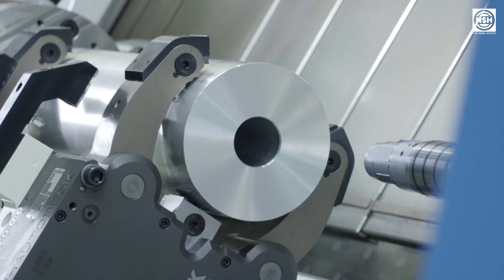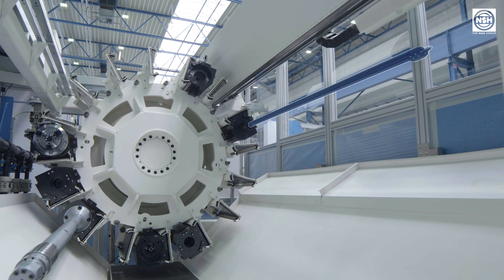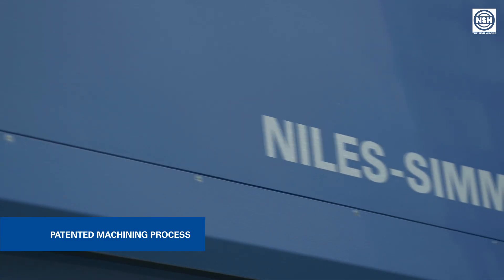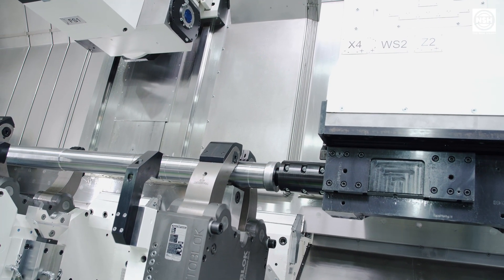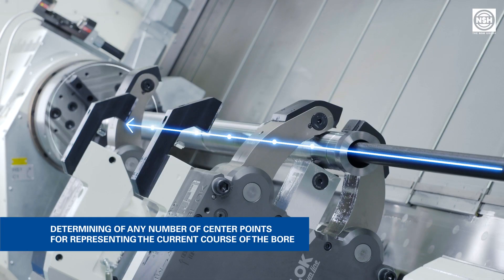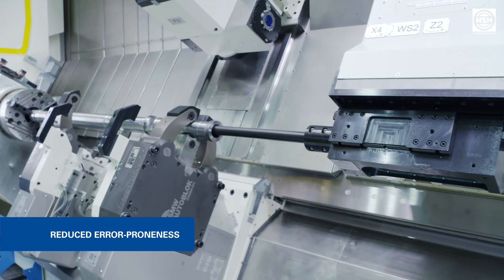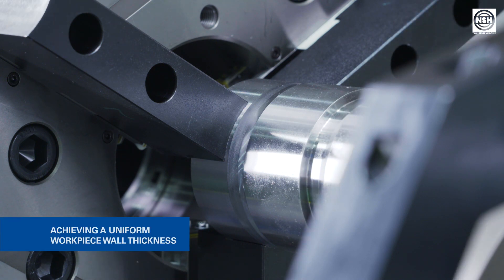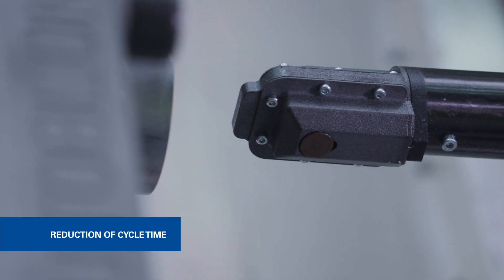NILES-SIMMONS Center Axis Alignment: Fully automated complete machining of turbine & special shafts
The field of application
In highly technical, innovative, and sensitive industrial sectors such as the aerospace industry or the defense and energy sectors, the demands on the production of complex components and the machining of high-strength materials are constantly increasing. In particular, the reduction of error within production processes for highly complex and cost-intensive workpieces is becoming more important with regard to the "cost-per-part" and the accuracies to be achieved.
To meet these requirements, NILES-SIMMONS has developed the new fully automated and patented machining and measuring process of "CENTER AXS ALIGNMENT" specifically for the machining of turbine shafts. This process enables the complete machining of complicated, deep-hole drilled shaft-shaped workpieces including all in-process measurements without manual operator intervention.

The aim of the machining process is to adapt the outer contour of the workpiece exactly to the inner contour in order to achieve a uniform wall thickness of the workpiece along its axis.

The patented measuring process
The key element of this innovative process is the new measuring process for determining the optimal shaft center axis. This process was developed and patented by NILES-SIMMONS and is based on the application of the eddy current measuring principle which measures the distance between the eddy current sensor and the workpiece.

This principle belongs to the non-contact inductive measuring principles, which can also measure through non-conductive materials without having any influence on the measuring result. The method is therefore ideally suited for use in harsh industrial environments. Dust, dirt, and oil do not influence the measurement. Temperature fluctuations are offset by an efficient temperature compensation.
Due to the fully automated measurement value recording, the process can be carried out without any operator - from the first clamping of the workpiece until it is clamped in its new center.
A special eddy current sensor including evaluation unit from µEpsilon is used here, which has been calibrated to the workpiece-specific properties. This sensor covers a measuring range of up to 9 mm with a resolution of less than one micrometer.

The applied sensor is mounted at the tip of a 2000 mm long carbon lance, which is integrated in an exchangeable modular measuring cassette. Thus, the sensor is positioned and moved via the machine axes of the boring bar unit in the working area of the machine within the deep hole drilled workpiece. Once the sensor is positioned, the distances between the sensor and the workpiece can be measured with precision at any angle by rotating the workpiece.

The center point of the considered diameter is calculated from these measured data. Along the longitudinal axis of the workpiece, any number of center points can be determined with this method, which represent the current course of the bore. Knowing the course of the bore, the ideal new course of the center axis is calculated from the calculated center points. This center axis then forms the basis for machining the new clamping seats of the workpiece to accommodate it in the new clamping operation.
This automated process minimizes the deviation of the outer contour line from the inner contour line, thus ensuring a uniform wall thickness of the shaft along its axis.

The Value
The main advantage of "CENTER AXIS ALIGNMENT" is the fully automated measurement, alignment, and machining of deep-hole drilled workpieces without operator intervention.
All steps necessary for the process run fully automatically within programmed process limits. Faulty manual operations or error-prone manual measuring processes, which were necessary in conventional processes, are eliminated. This makes it possible to reduce the production of scrap parts to a minimum and to improve the quality of the workpieces significantly. Unsuitable raw parts are identified and rejected at the beginning of the process.
The integration of all technologies and measuring processes in one machine allows cycle times to be shortened and logistics and handling processes to be reduced.
The measuring method is immune to environmental influences such as temperature fluctuations or foreign substances and can be used flexibly for a wide range of materials. Due to the modular design of the NILES machines, different types of workpieces can be processed and in-process measurements taken on the same machine. This creates maximum flexibility for the customer.
The process has already been successfully integrated into turbine shaft production on the market.